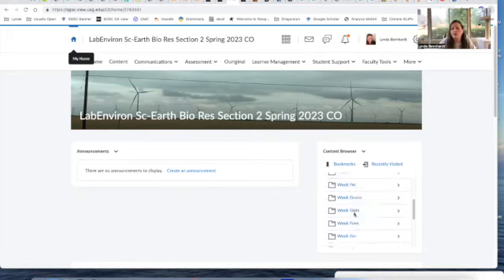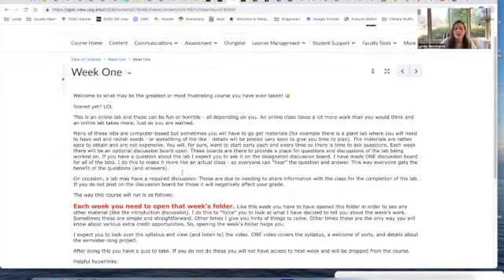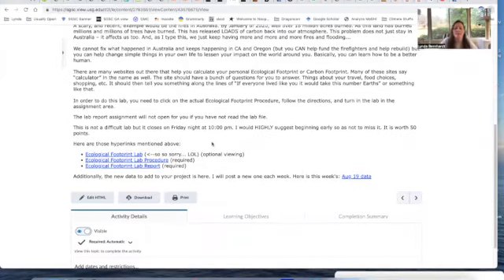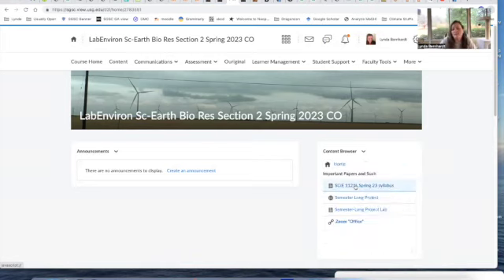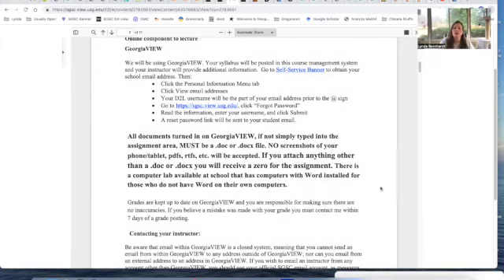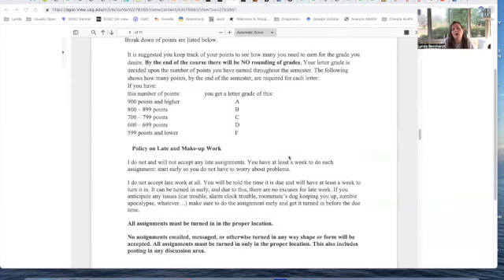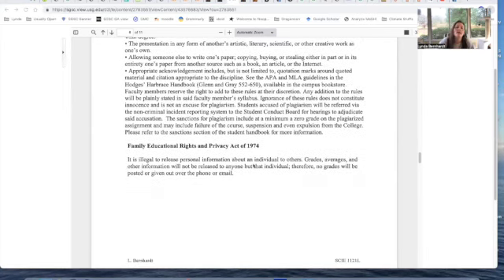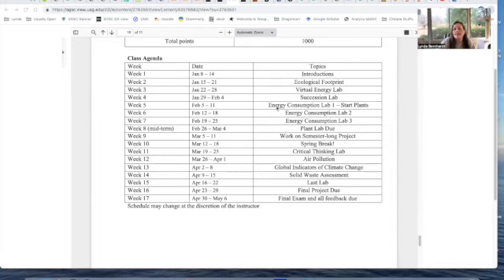Welcome and Syllabus SCIE 1121L SP 23